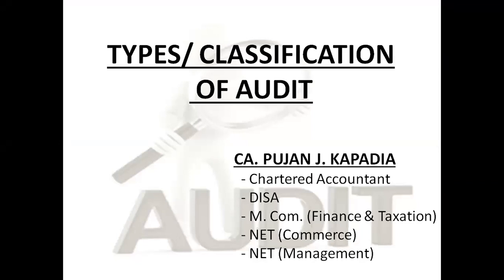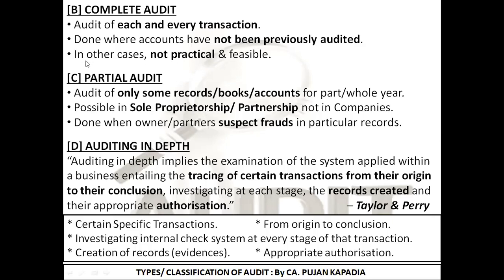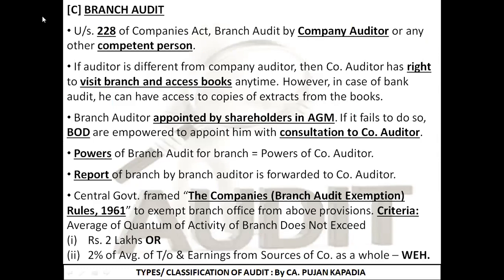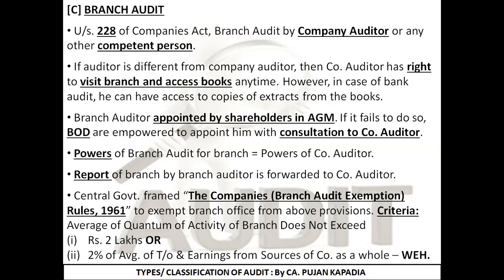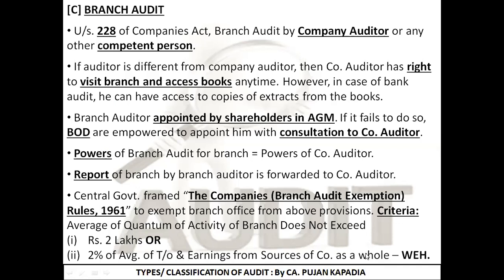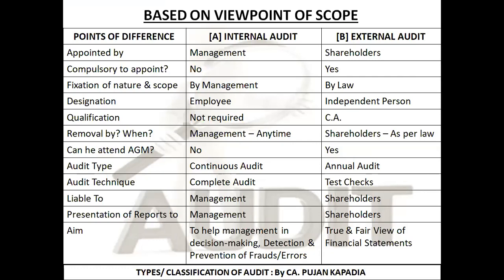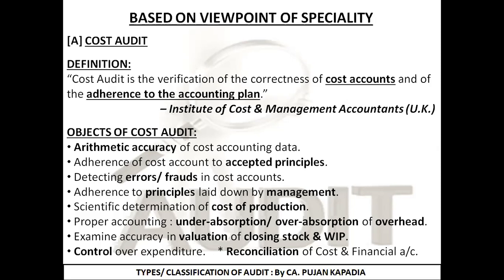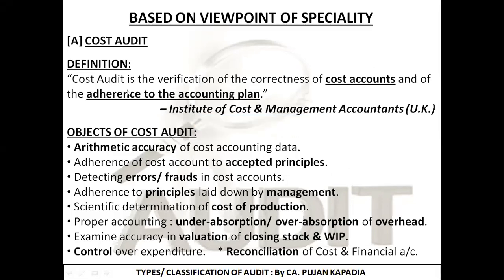2 3 TYBCOM AUDIT PJK 20 07 20